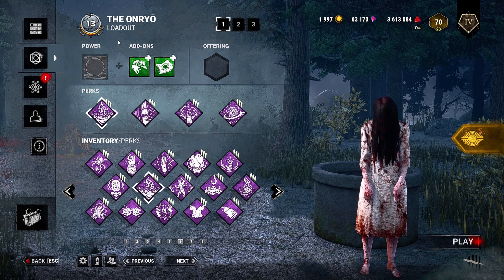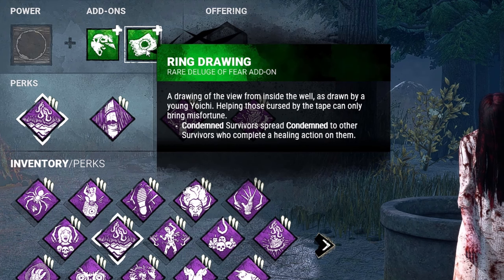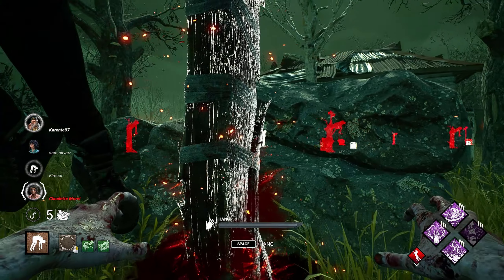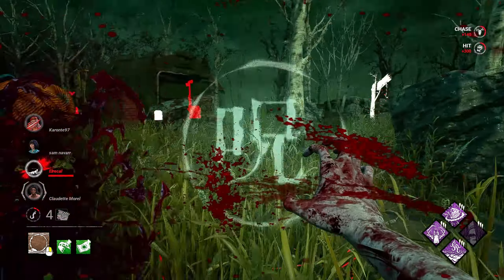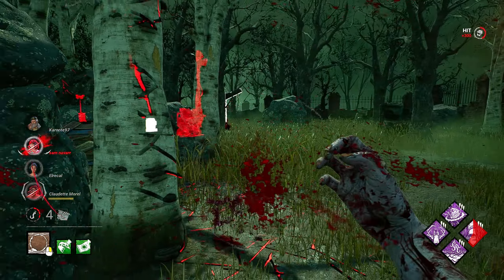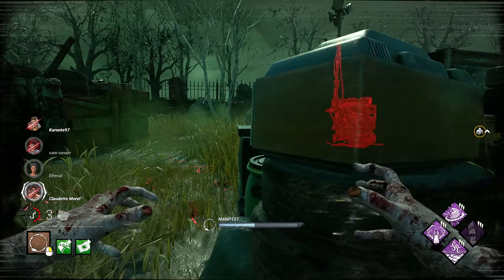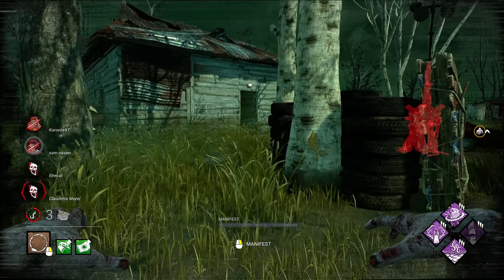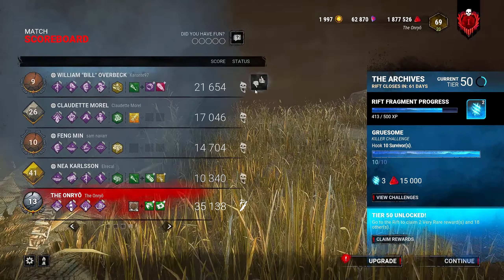Best Sadako Build For Beginners For 2023 - Dead by Daylight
Today's dead by daylight video is for the Basic Sadako build for Beginners. Treat this as a preliminary or basic dead by daylight Sadako/Onyro dbd guide with some dead by daylight killer tips thrown in from time to time. Kind of like a dbd beginners guide! Hope the dbd, dbd mobile, and dead by daylight crossplay communities all love the video!

00:00 Sadako Beginner Build Breakdown
02:05 Gameplay